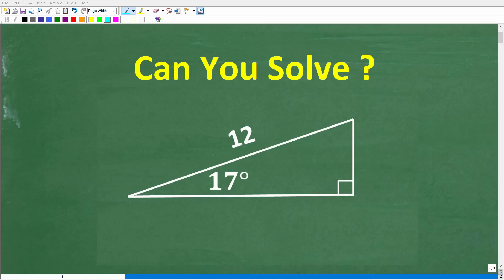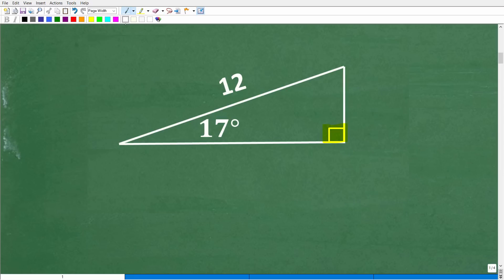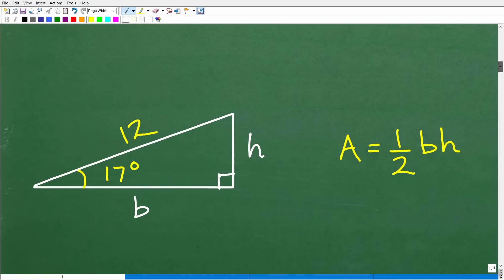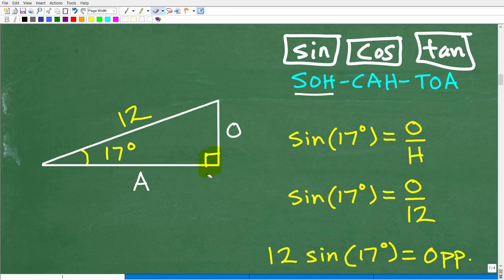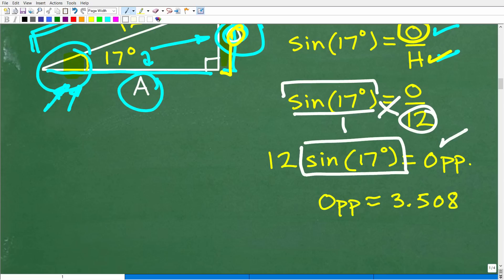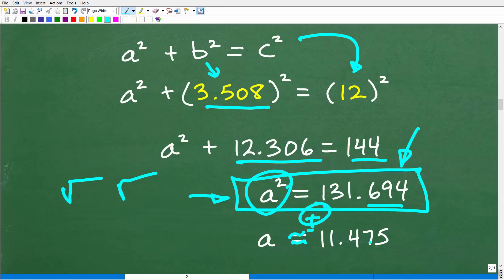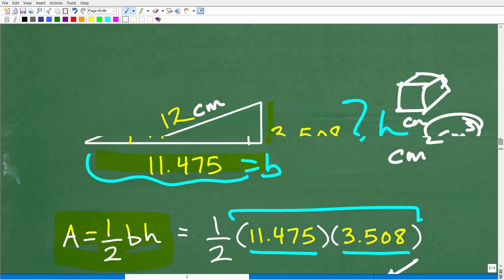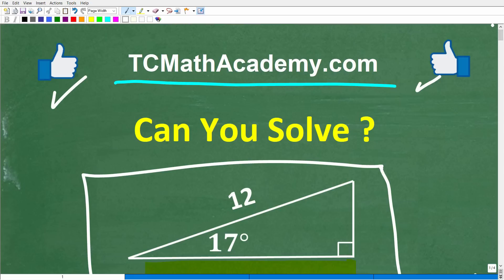Area of a right triangle= ? One angle 17 degrees, hypotenuse 12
How to find the area of a right triangle - Pythagorean Theorem, trigonometry sine, cosine, tangent .

• HOMESCHOOL MATH
• COLLEGE MATH